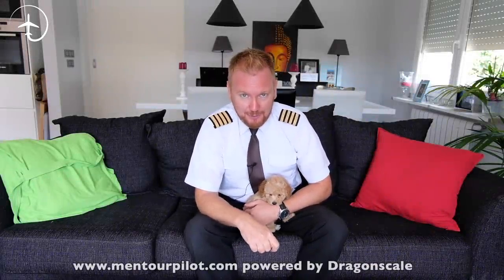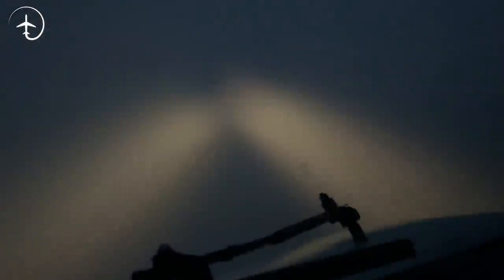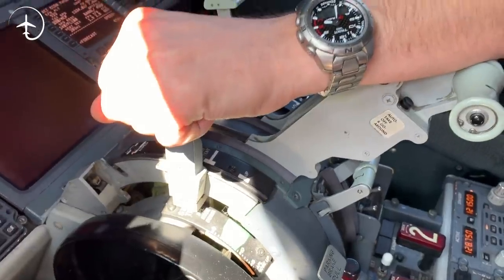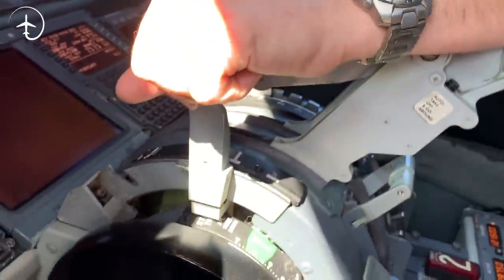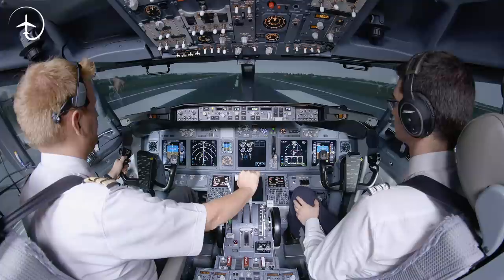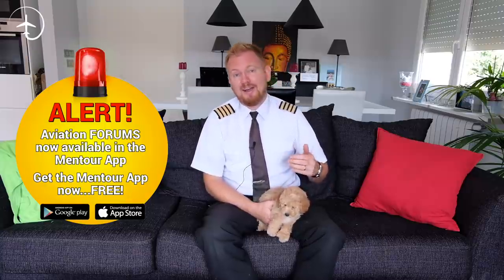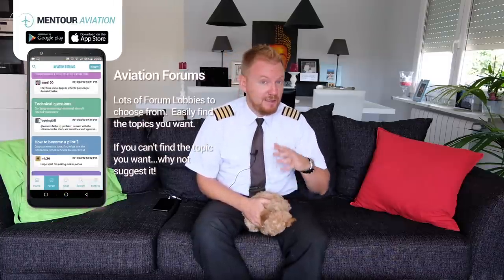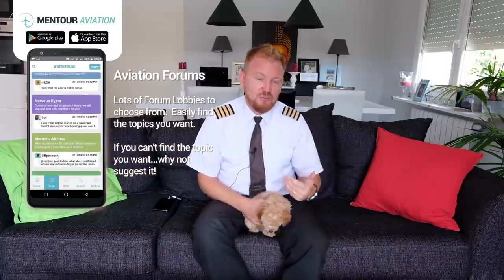The 5 COOLEST switches in the Boeing 737NG!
What switches in the Boeing 737 cockpit are the absolute coolest according to the pilots? Why are THOSE switches and levers cooler than the others and what do they actually do?
All of these questions will be answered in todays video. Make sure to watch it to the end and then come into  the Mentour Aviation app and discuss what YOU think about it.

A huge THANK YOU to the channel that was featured in todays video. 👇🏻